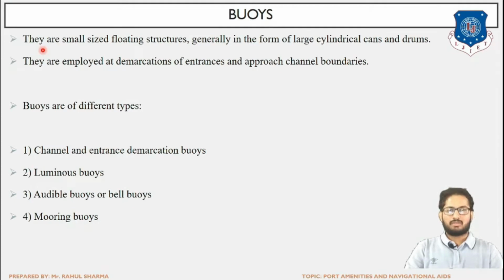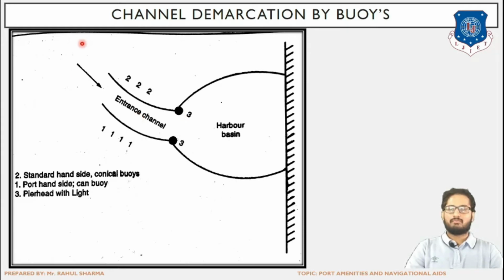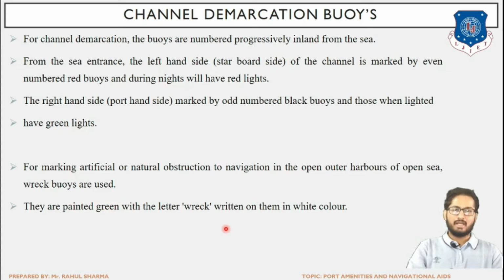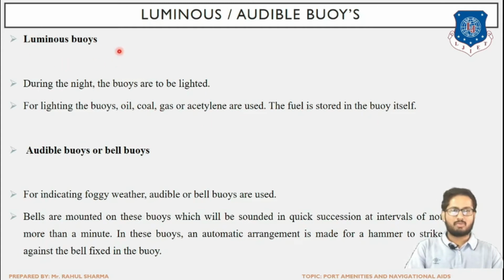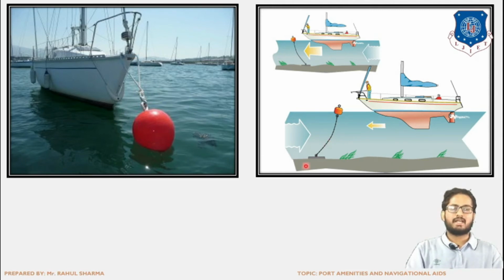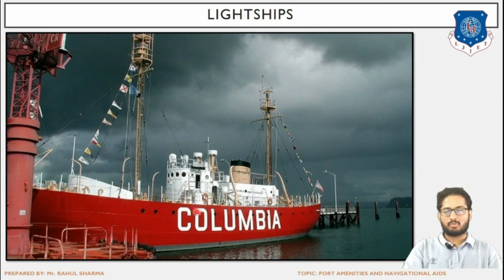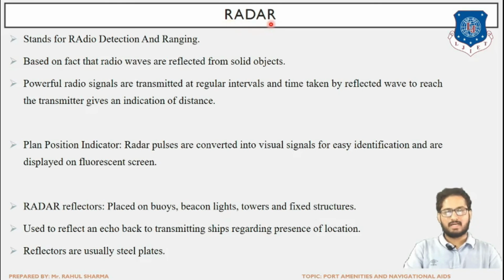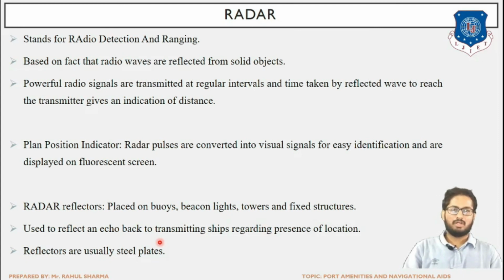Lec-22_Navigational Aids (Part II) l Port and Harbour Engineering l Civil Engineering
All references are taken from book "Harbour and Airport Engineering" by Dr. R. P. Rethaliya